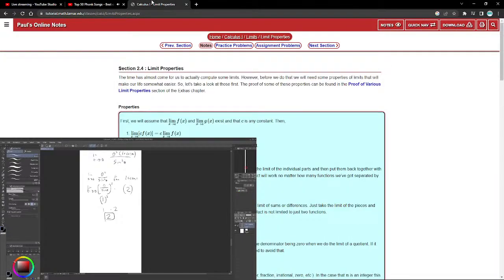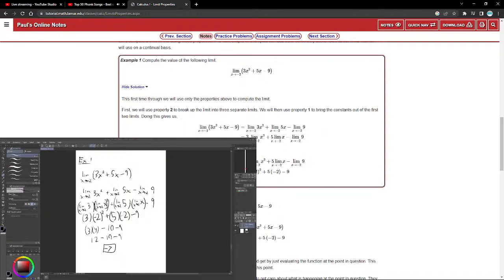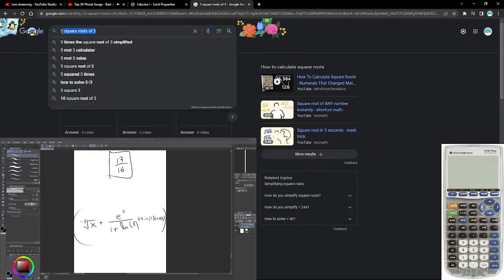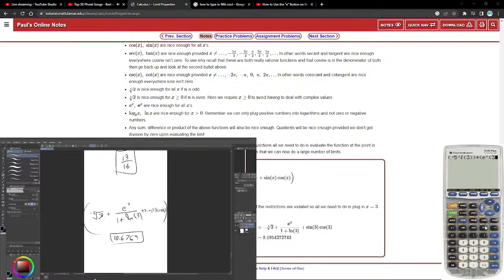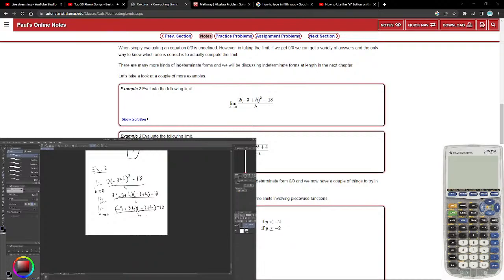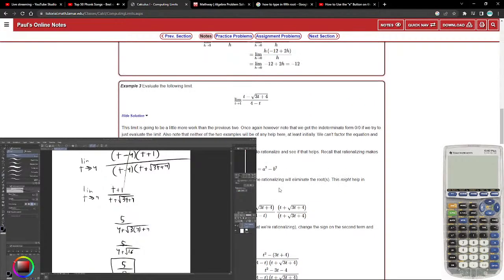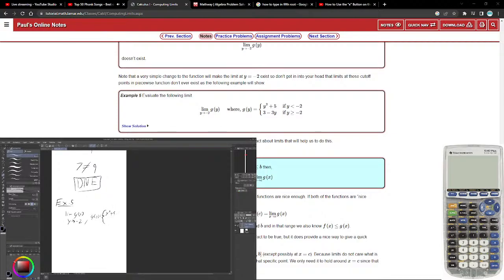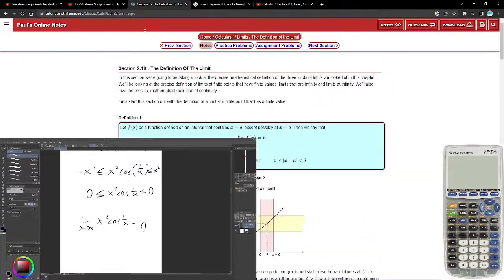Calculus 1 Arc (18/?)